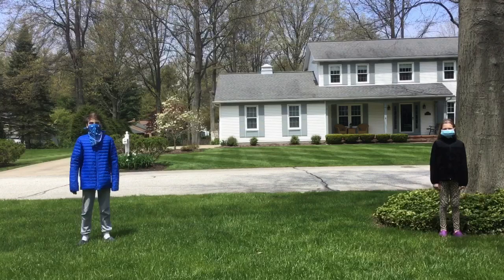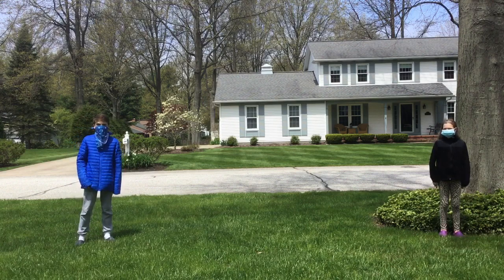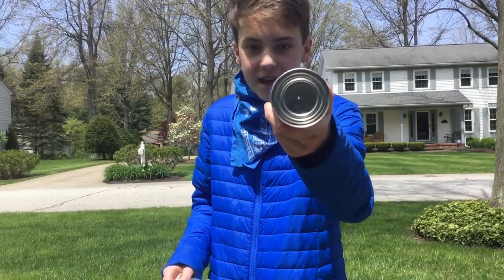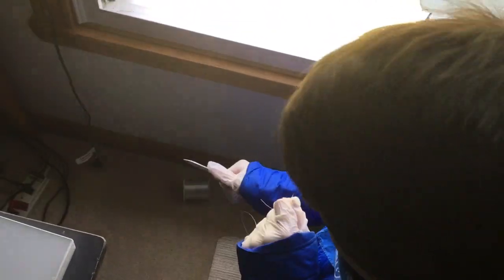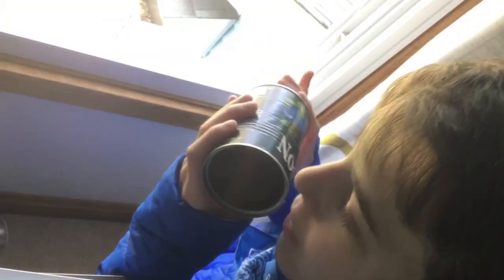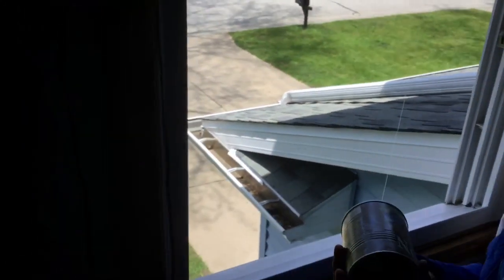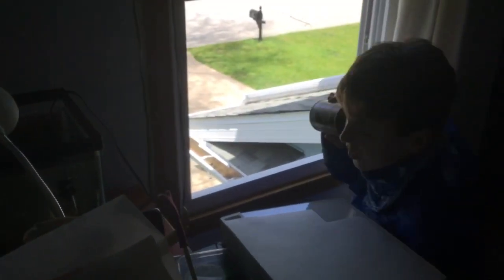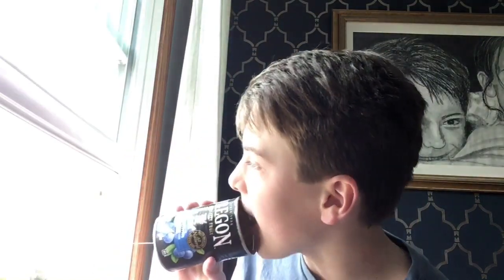Does talking through a can and string work? LONG DISTANCE!